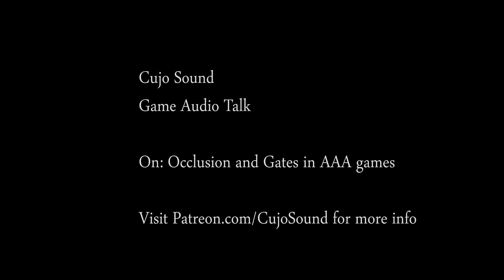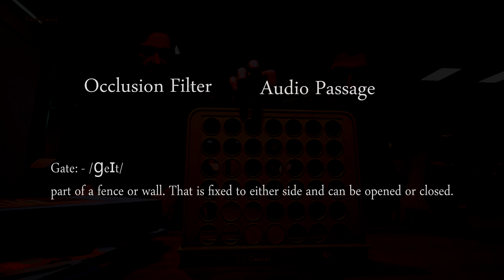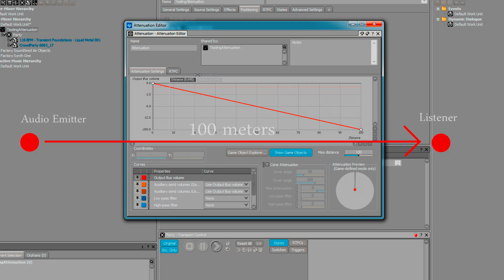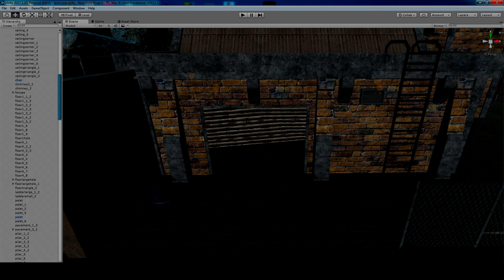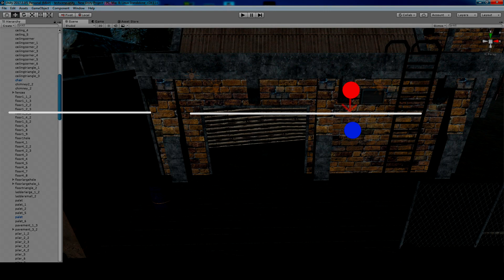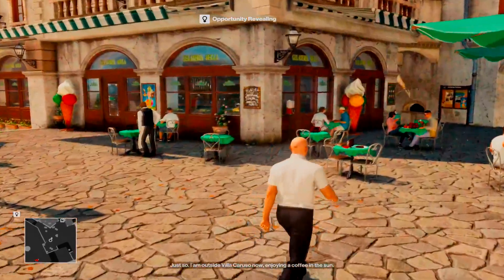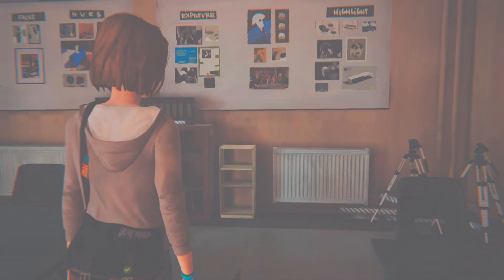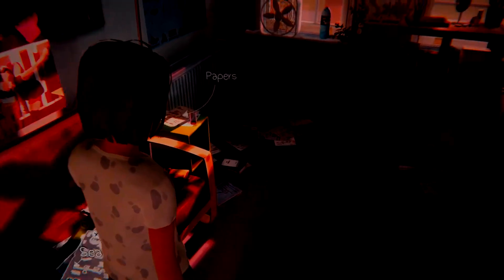Occlusion and gates in AAA game sound design. By Cujo Sound.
Occlusion and Gates - After my last video; a number of viewers asked some very specific questions about occlusion and gates. So here is an explanatory video about how they work and what we can do with them.

Such a setup does wonders for us and helps us create much more believable soundscapes - but also helps us control where sounds come from, where they can go and where they cannot go - instead of always playing full blast in the radius given.

BTC: 3C4Fj1XLvYagFtRUiL88mBj8QzBnGvwuqe
ETH: 0x23Eb3DcFBdA73364cC3F4708EC86F2f9f9594c5F
LTC: LQYs1LzjNewR7cFXp5rf8jv4rUf1sALy7m
XRP: rhLqEKWgDC4o26UAoR6hoGQPCMehNGkyLW